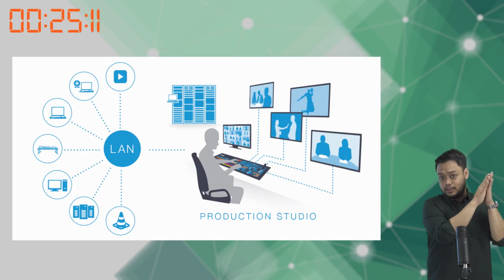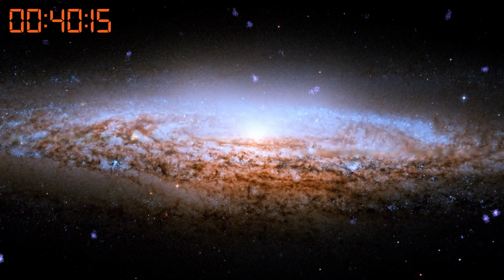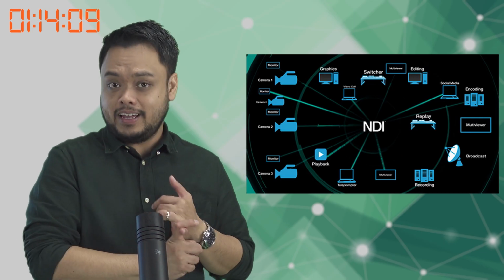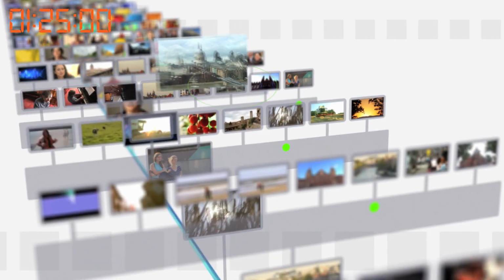NDI in Two Minutes: Introducing the new show and what is NDI?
We have a new show!

Welcome to NDI in Two Minutes, the show about NDI for those that have busy schedules or with short attention spans.

In this first video, we introduce the new show and answer the question - "What is NDI?" in less than two minutes!